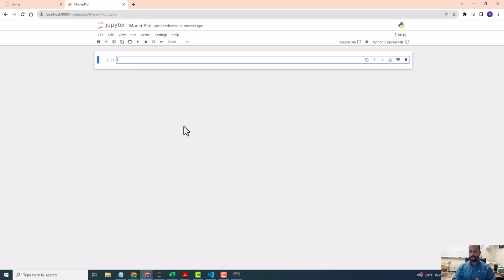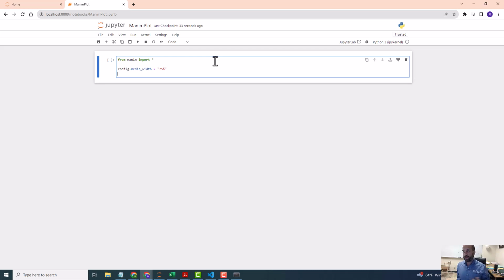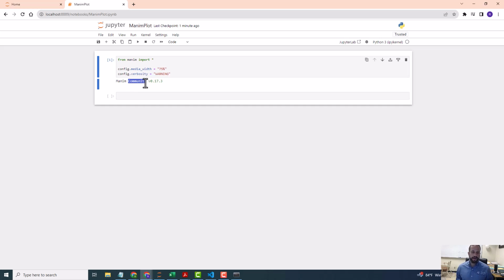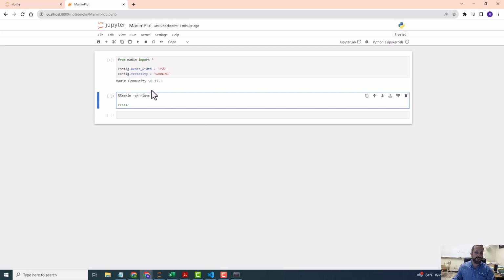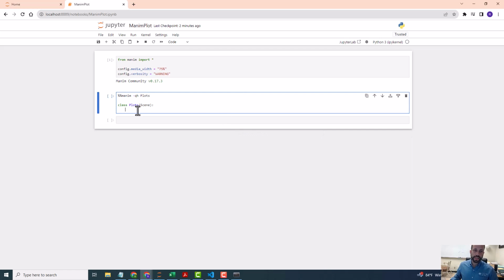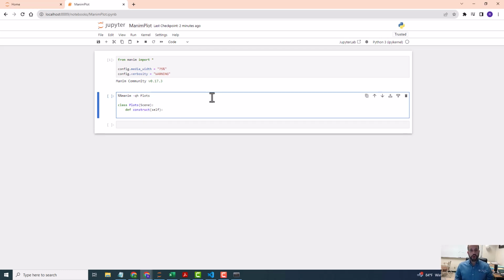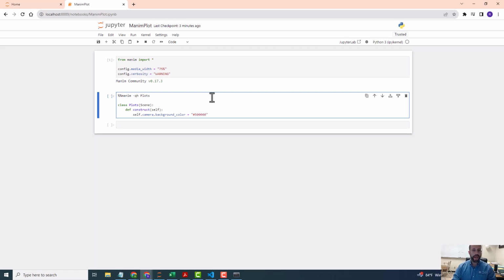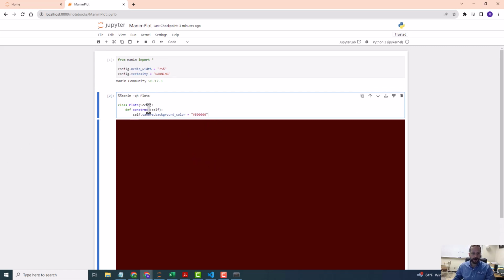Math 696 - Plotting in Manim Part 1